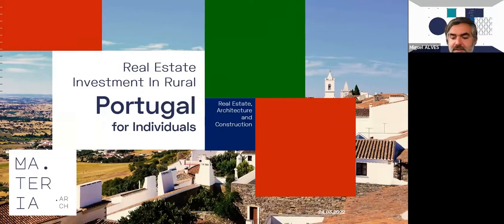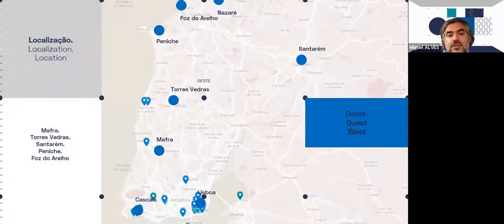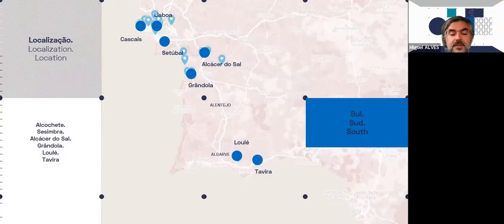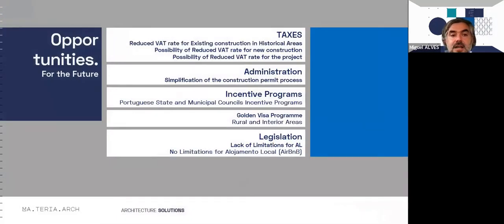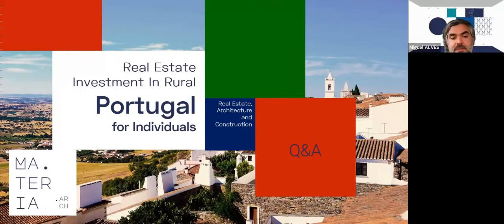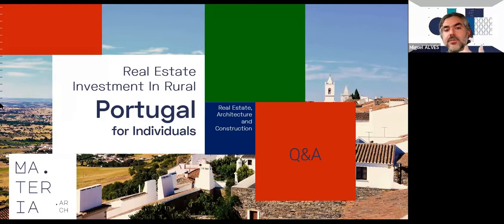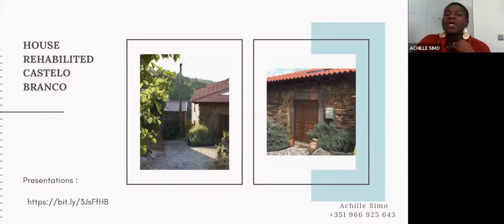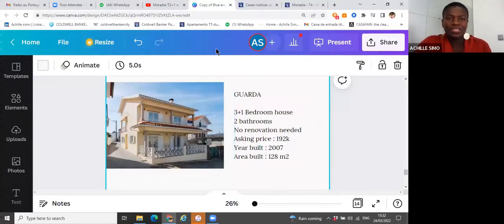Investing in Rural Portugal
Over the past couple of years, the demand for villas and housing outside of town and city centres has risen significantly. It’s thought the increased demand for such properties has been influenced by the lifestyle changes seen during the pandemic. More buyers are searching for properties away from cities and instead, looking towards more rural areas.

Mr Miguel Alves-our achitect-based in Portugal and Mrs Achille Simo from Coldwell Banker Portugal present an overview of the current real estate market in rural Portugal and exemples of attractive investment opportunities in specific areas outside of Lisbon.